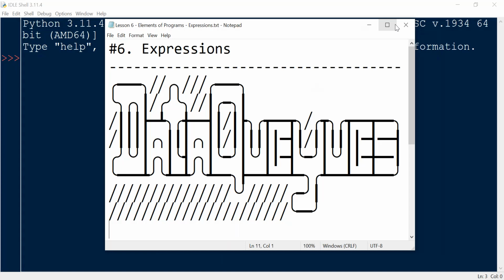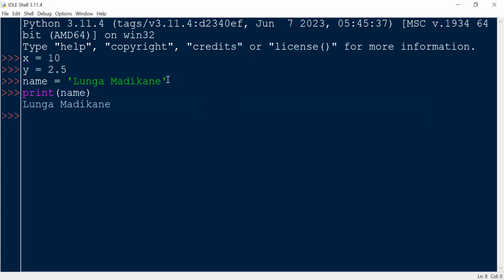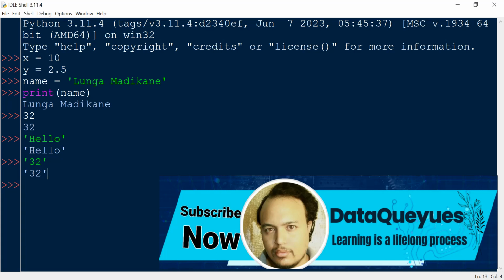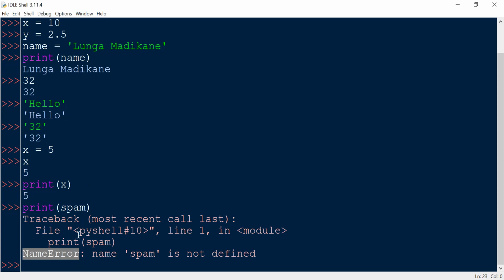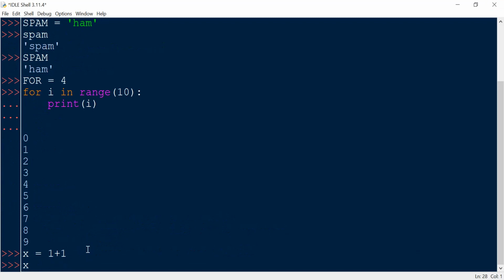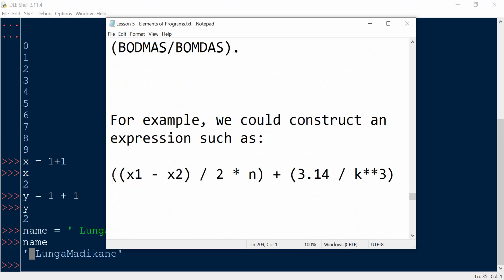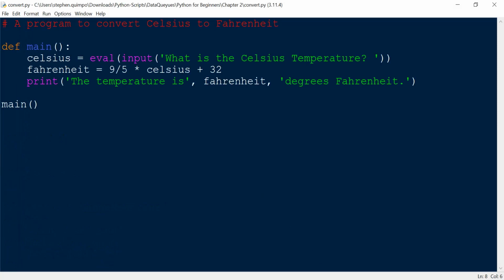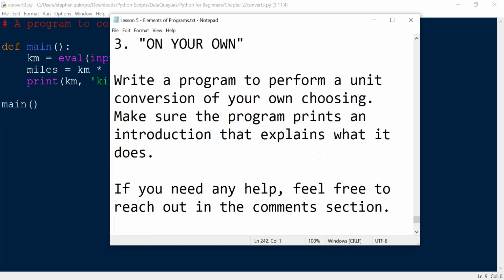Python for Beginners | #6 Constructing and Evaluating Expressions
In this video, we look at another important element of programs, namely, expressions. It is important to understand what these are, as they make up vital fragments of code when we want to write our own programs.

We end off the video with a programming exercise. We need to use the same ideas from video #4 (The Software Development Process) to solve this one.